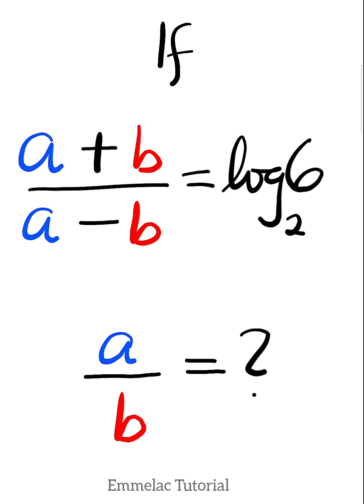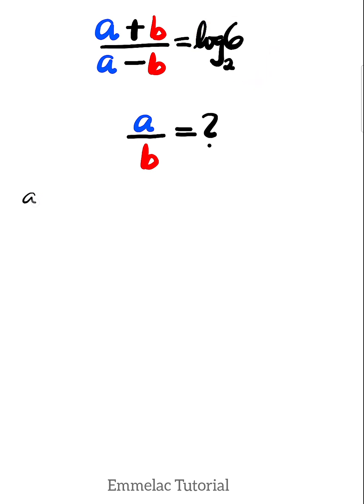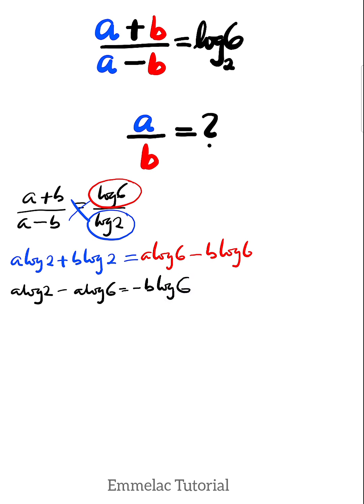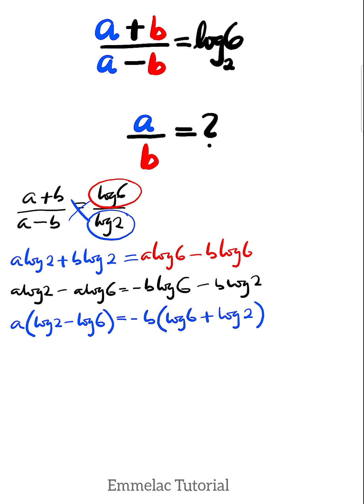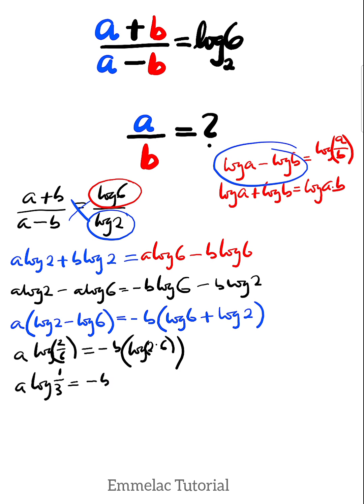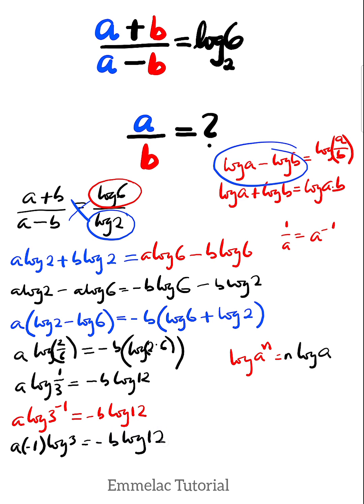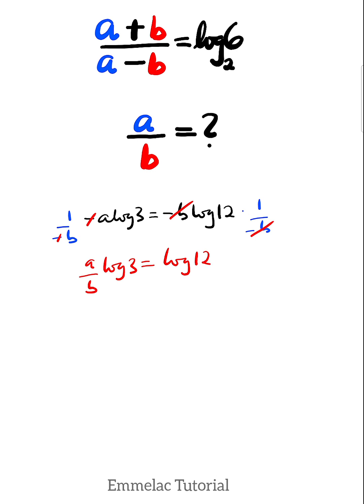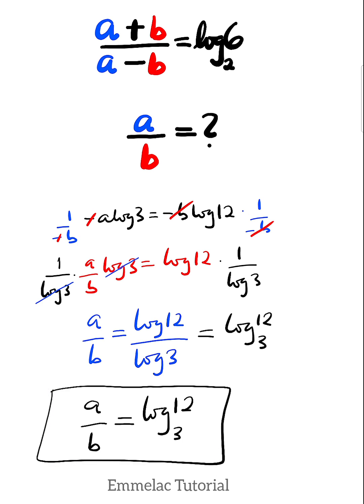Why This Logarithmic Equation Trick Works